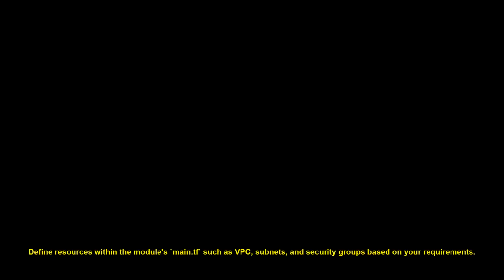How to enable Terraform modules for data platform infrastructure - Detailed Guide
Unlock the power of Terraform with our comprehensive guide on enabling Terraform modules for data platform infrastructure! In this detailed video, we’ll walk you through the essential steps to set up and utilize Terraform modules effectively, ensuring a streamlined and efficient infrastructure deployment. Whether you're a beginner or looking to enhance your skills, this tutorial covers everything from configuration to best practices. Don't miss out on transforming your data platform with Terraform!